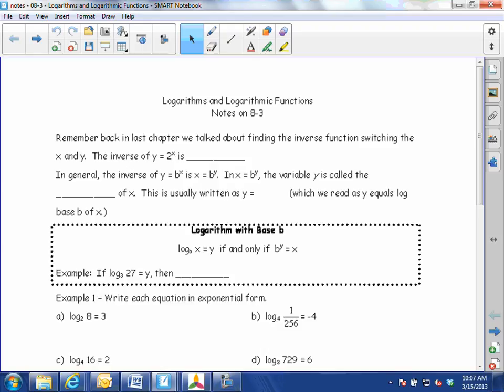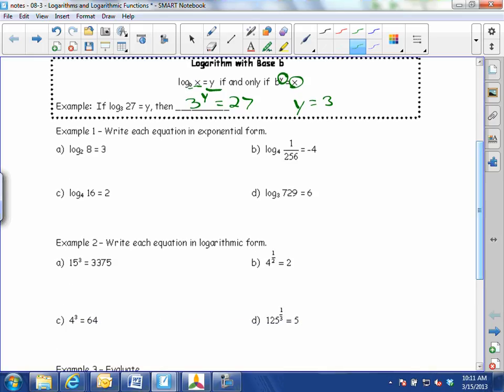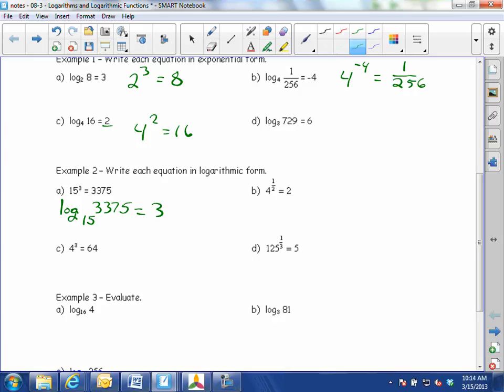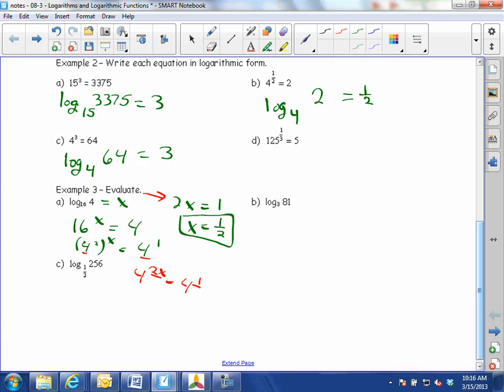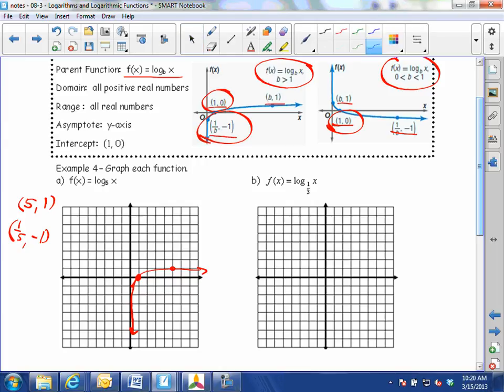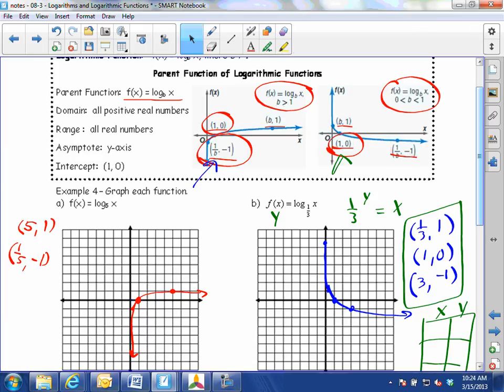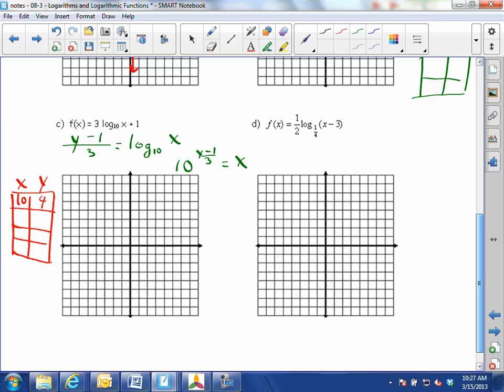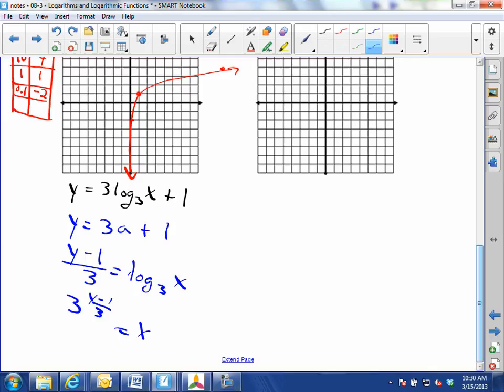algebra II notes 8-3